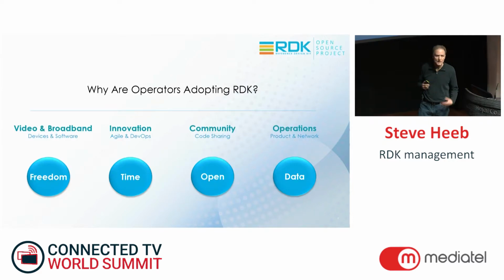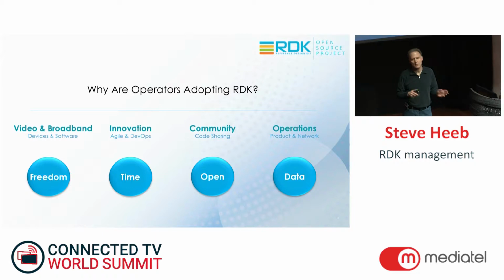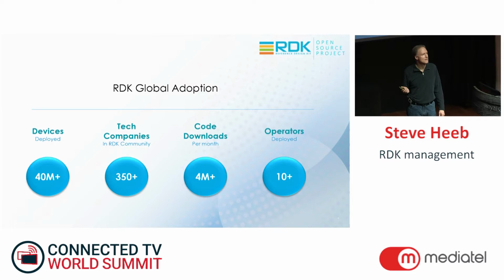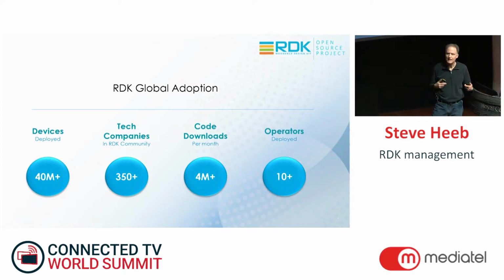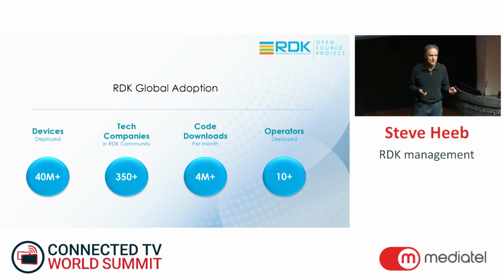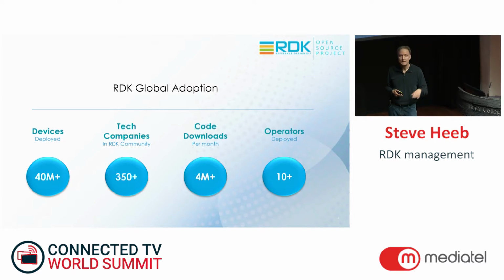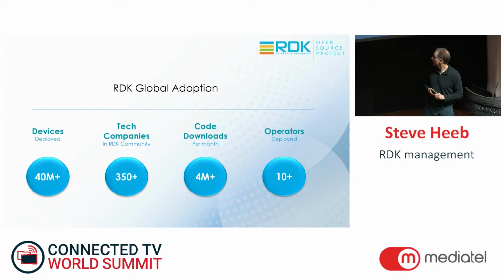Annual RDK deployment and partner update - figures revealed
Steve Heeb,  President & GM, RDK Management